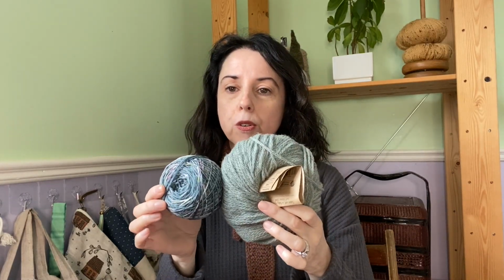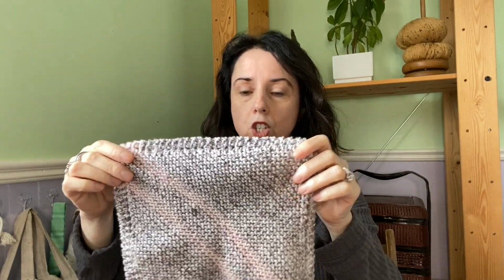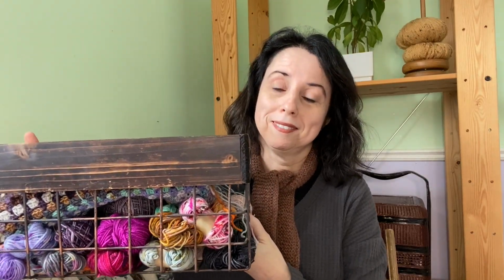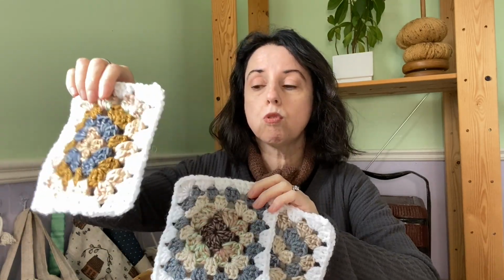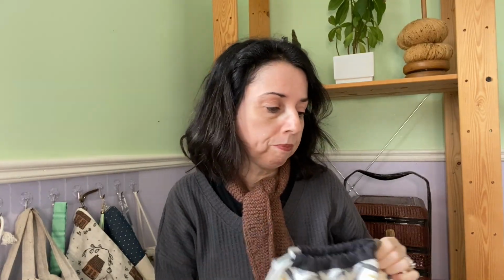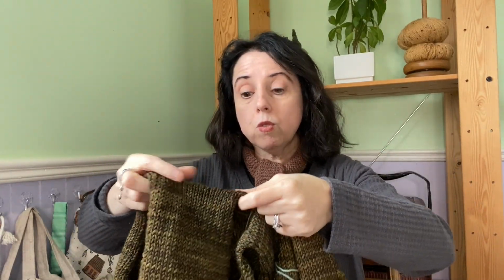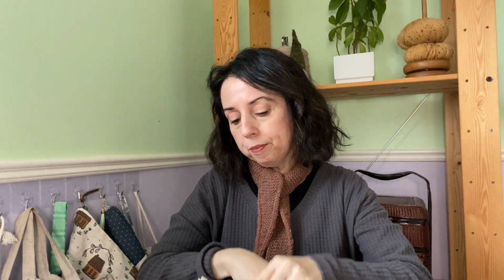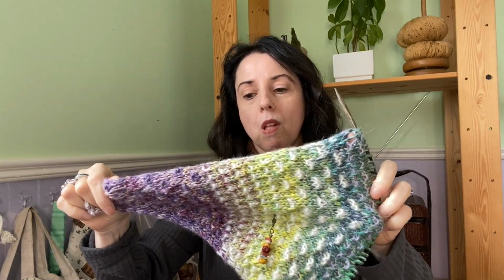Grizzlie Knits Podcast - Episode #-37 Sweater Weather, Late to the Party and Granny Blankets Galore!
Welcome to Episode #37  So glad that you are here!

FOs
February Dishcloth by Carolyn Stanton (on the Lovecrafts website)
Autumn Comes by Lisa Hannes
Sophie Scarf by PetiteKnits
Frida Headband by Atelier Emilie

Works in Progress:
Granny Stripe Blanket in Fingering
Granny Square Blanket in Worsted
Nightshift by Andrea Mowry
Northwoods V Neck by Jessie Maed Designs
DK socks recipe by Rose Opal Knits

Knit-A-Longs:
DishAlong 2023 ( by Grizzlieknits)
TheKitchenSinkShop